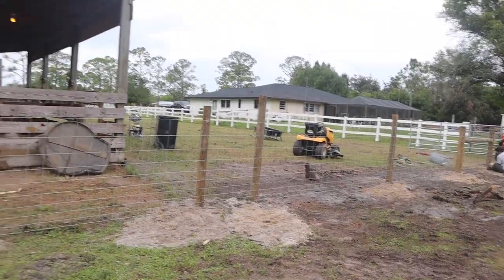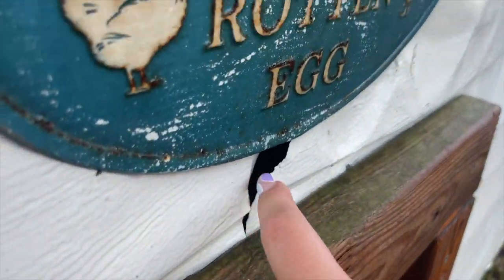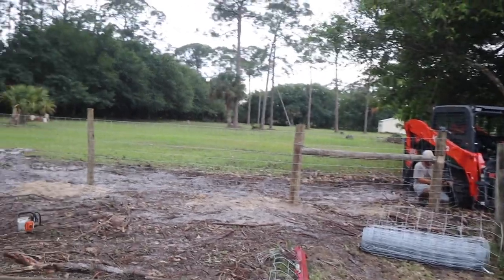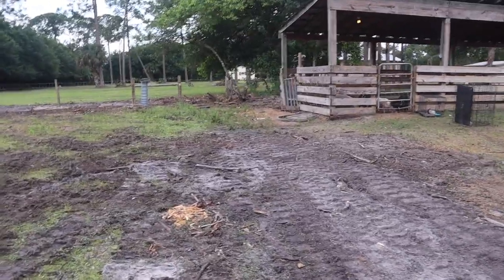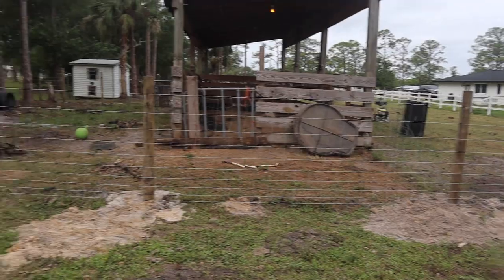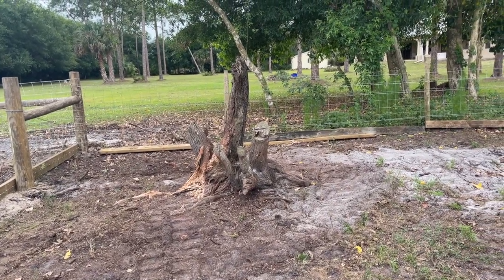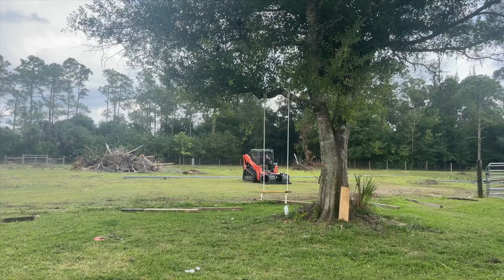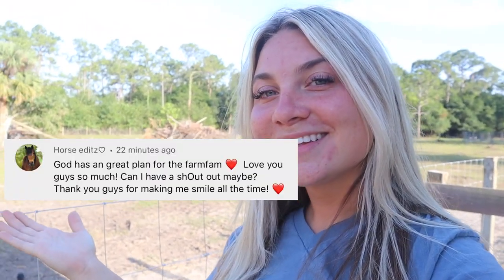Working on the Farm! | Pressure Washing Animal Enclosures, New Fencing, Property Clean Up |FARM VLOG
Working on the Farm! | FARM VLOG *So Satisfying*
Come along for 4 days in my life working on the farm, we do some really satisfying pressure washing & rebuild tons of new fencing & update animal enclosures